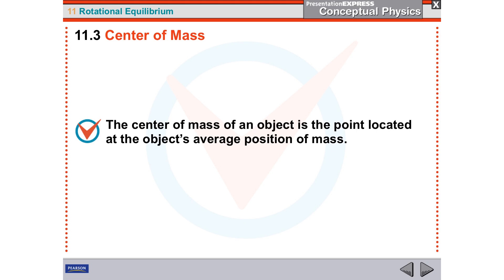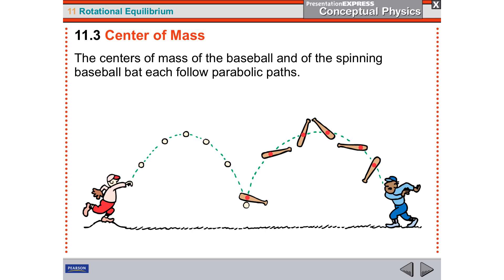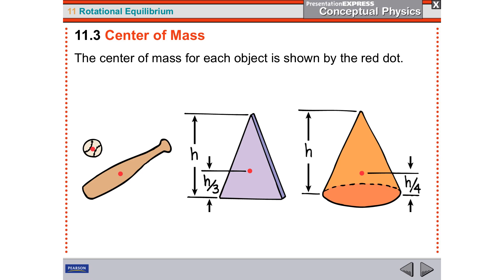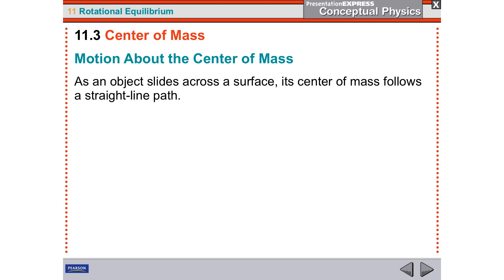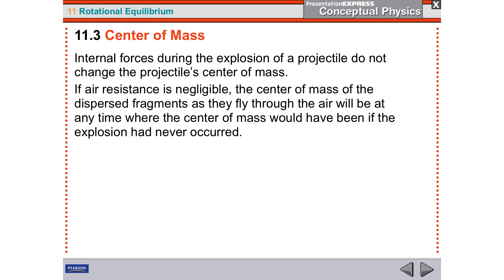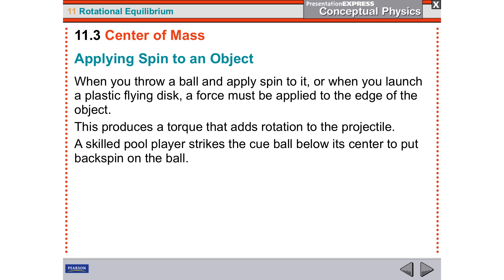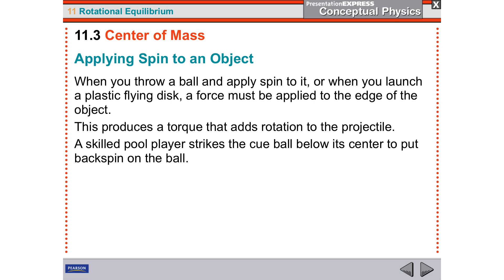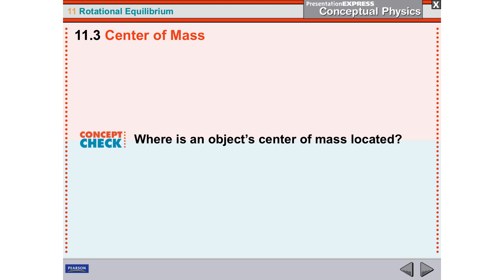11.3 Lecture Center of Mass